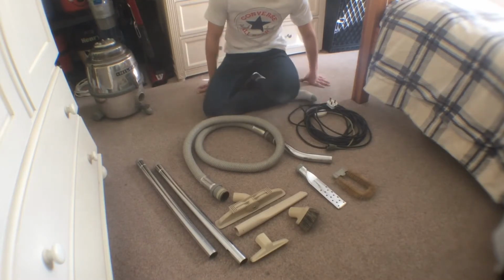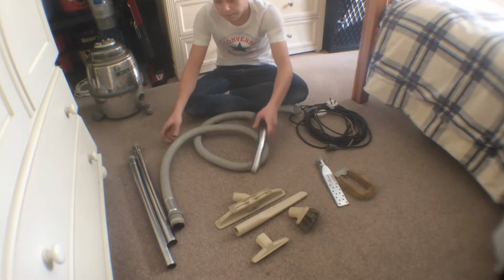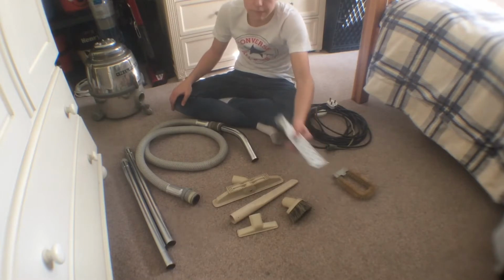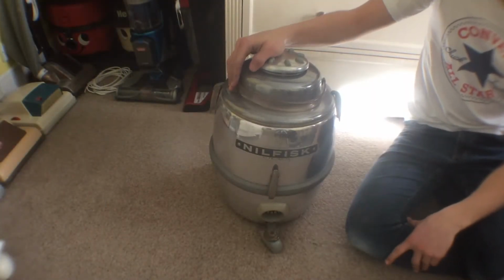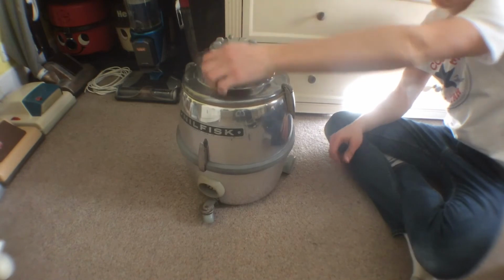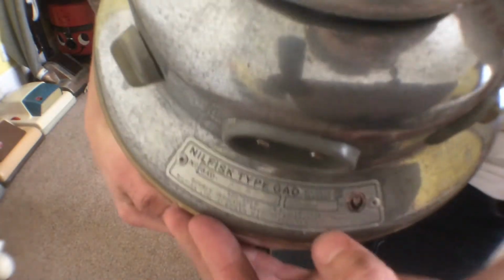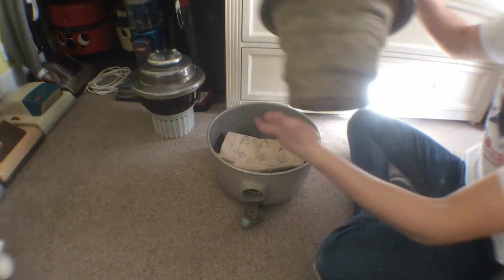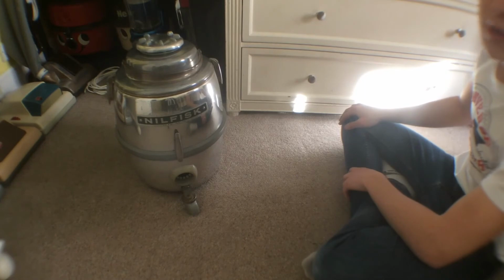Vintage nilfisk ga70 vacuum cleaner after clean and demo